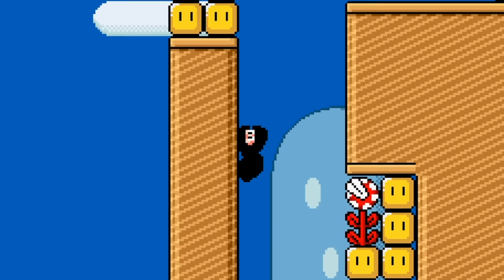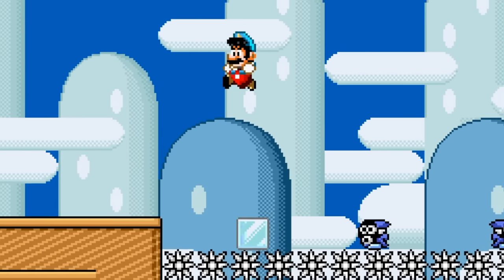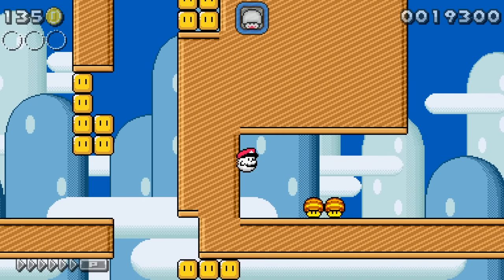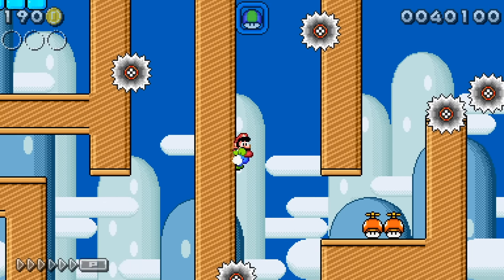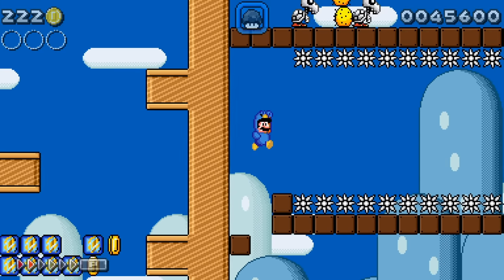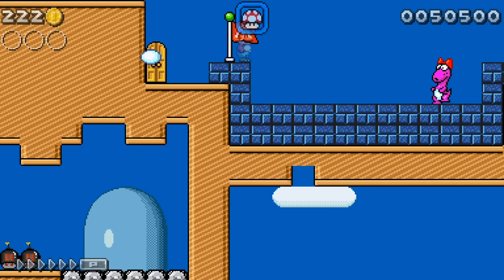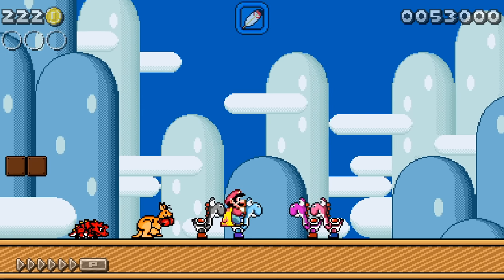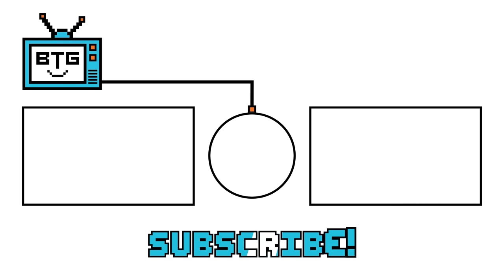What If Super Mario World Had New Power-Ups?!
👌 Super Mario World HD by: CARLOSXDJAV

✪ Send fan mail here:
Darby BTG